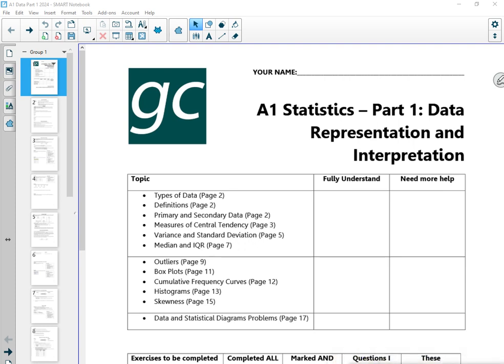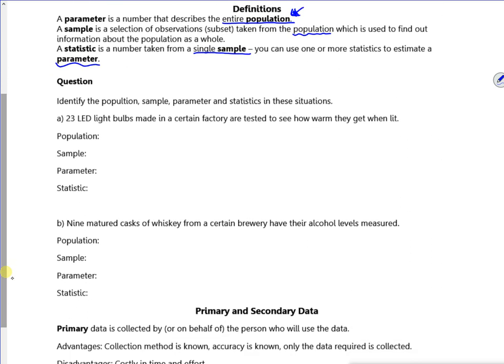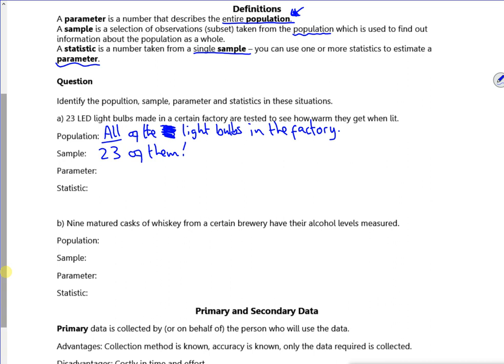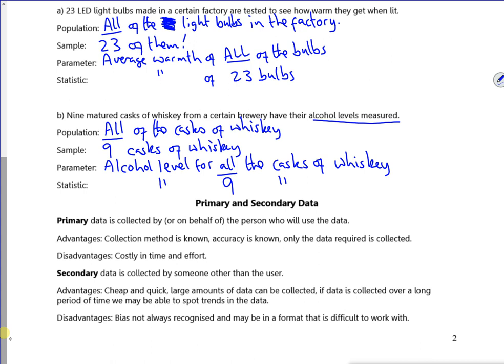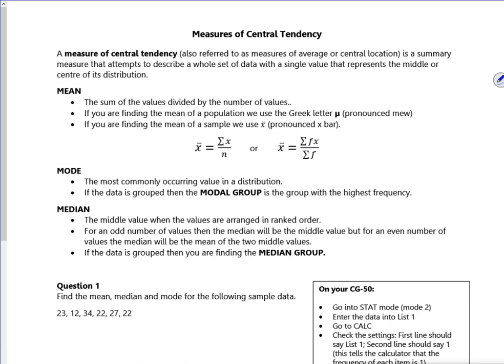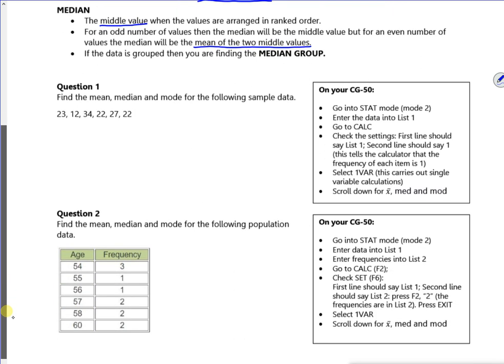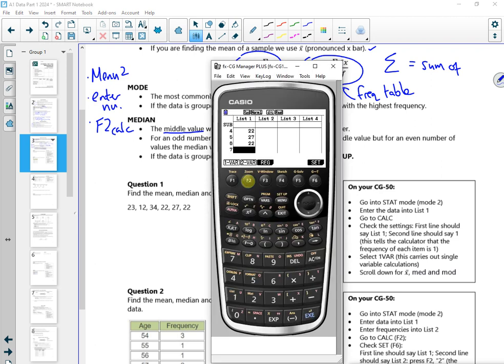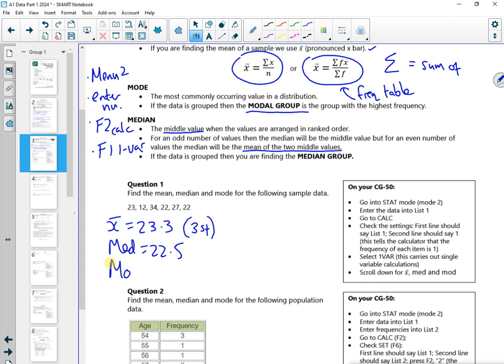A1 2024 Data P1 L1 vid1